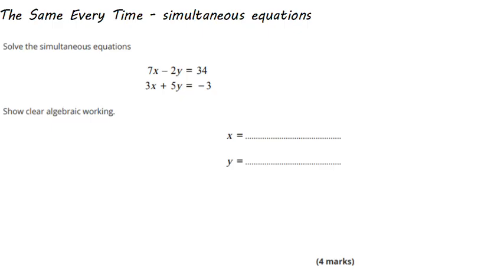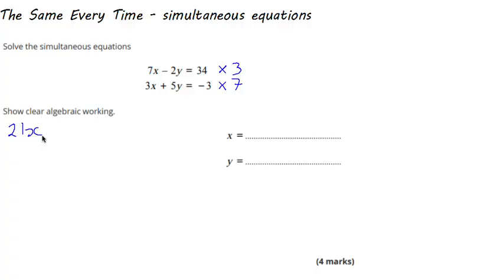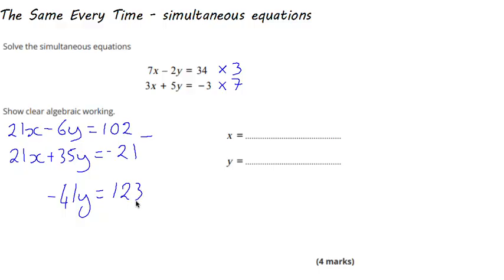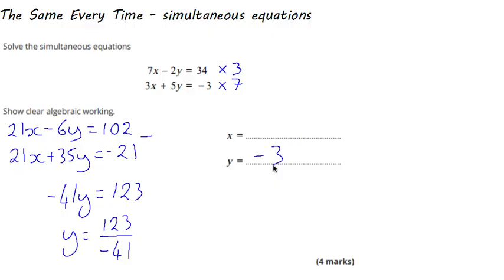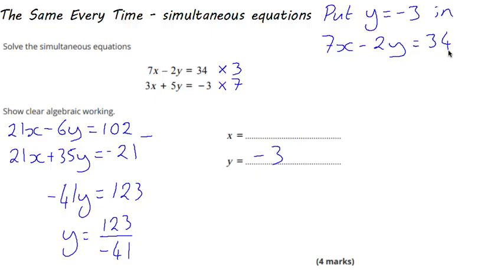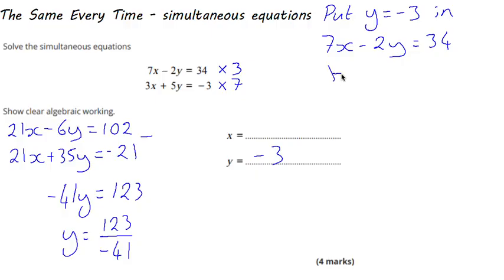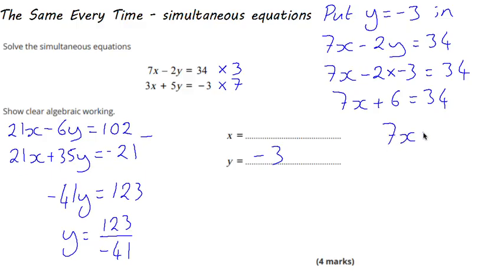The Same Every Time Simultaneous Equations Video 3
The Same Every Time. maths igcse gcse gcsemaths. How to solve simultaneous equations. simultaneousequation.